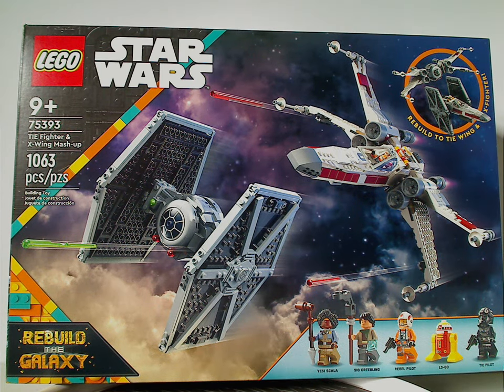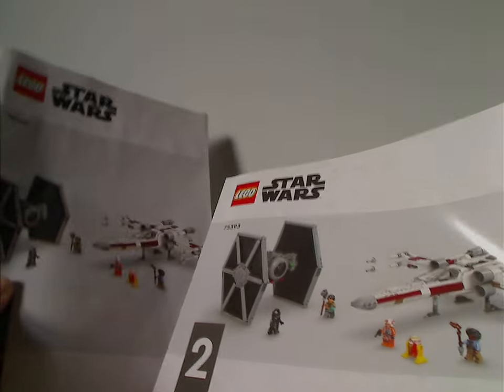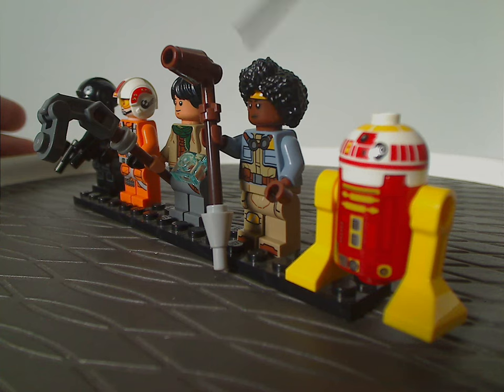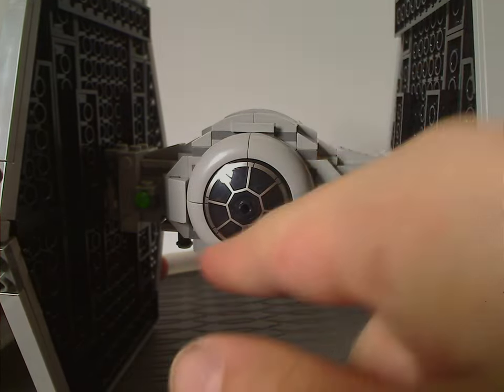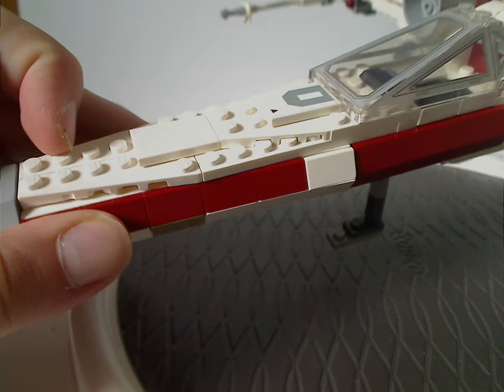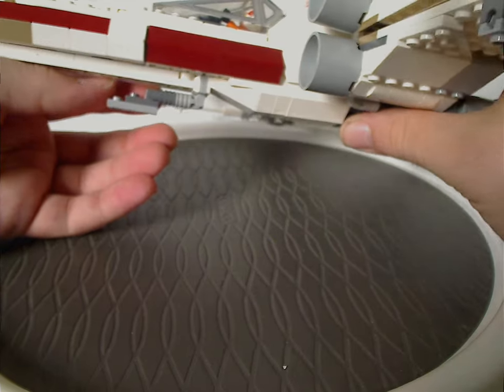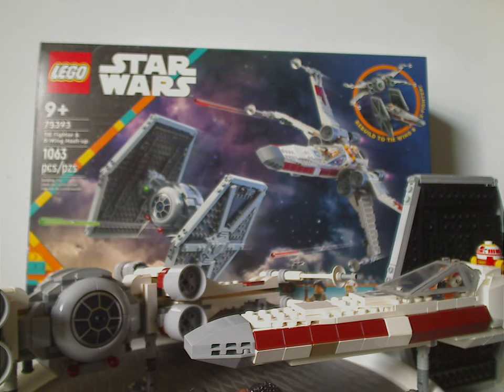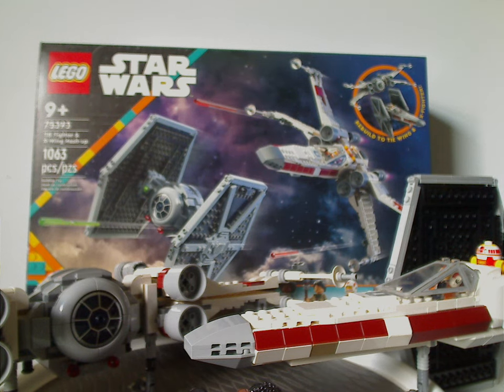Lego Star Wars Review: Rebuild the Galaxy: X-wing & Tie Fighter Mash up